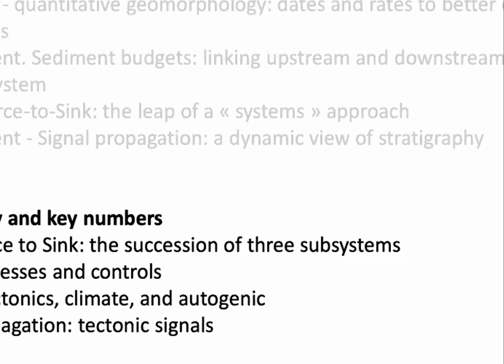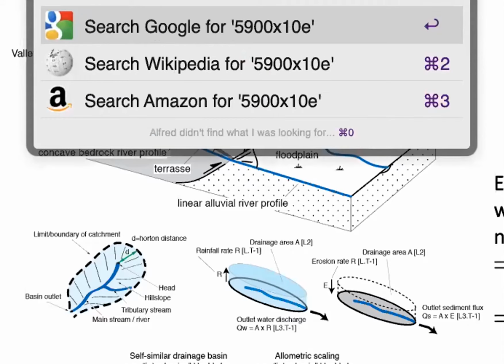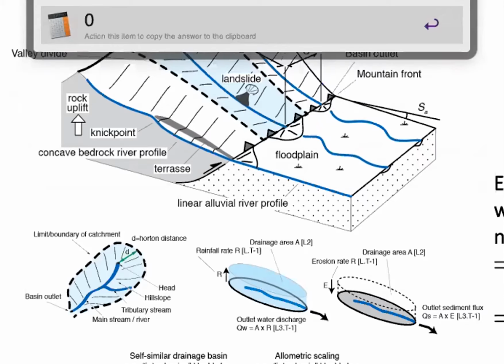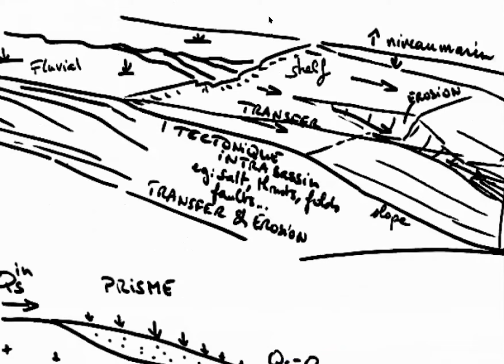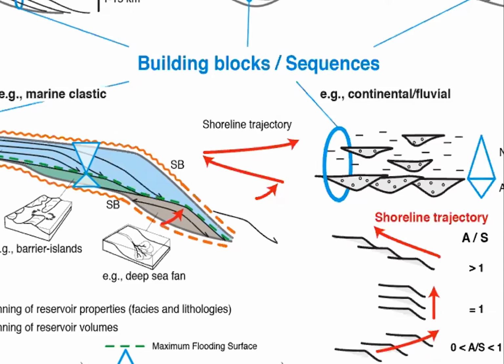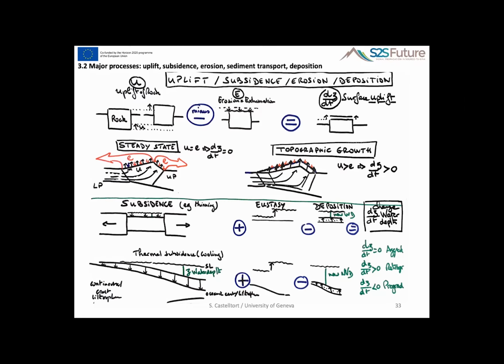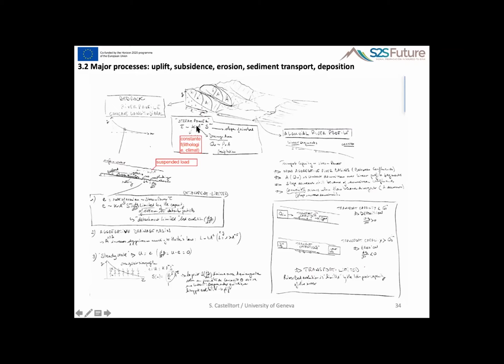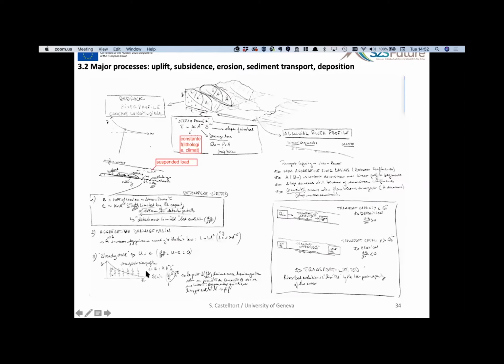2. SOURCE PHYSICAL PROCESS (S. Castelltort)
This second part of Castelltort’s lecture focuses on providing, for each sub-zone of source-to-sink systems, the essential elements that describe the forms and processes active in erosion, sediment transport and deposition, and definitions for the vocabulary in use. This chapter is an essential pedagogic block because it allows, in one single (albeit long) lecture, to give a teaching in disciplines that are traditionally separated: geomorphology and sedimentary geology.
We start with the source area and define concepts of drainage area, fluvial profile, uplift, erosion, landslides, streams and interfluves, Hack’s law, basin outlets, mountain front, outlet spacing, divides, catchments, Horton’s distance, self-similar and allometric scaling. We also train the students to manipulate rainfall, drainage area and outlet water discharge data.
The second zone is the transfer zone. We define the conditions of sediment transfer versus storage and erosion. We also address the concept of time scale at which an area of the land surface is in transfer and discuss the implications for understanding source to sink sediment transfer at different time scales.
The last zone is the basin: we address briefly the variety of depositional environments, the imbrications of erosion-transfer-deposition processes at a range of spatial scales, and the definition of a sedimentary wedge and implications for understanding sediment extraction.
In addition, this last part on the sink is the opportunity to give the students a synthetic refresher on sequence stratigraphy as a method to describe sedimentary successions.
For each zone, an original synthetic figure has been prepared and given to the students.

Sébastien Castelltort is a professor of sedimentology and the director of the
Department of Earth Sciences of the University of Geneva. He is also a PI of the ITN S2S-Future.